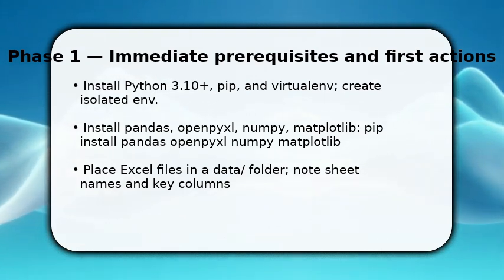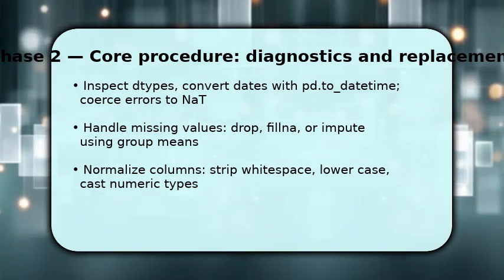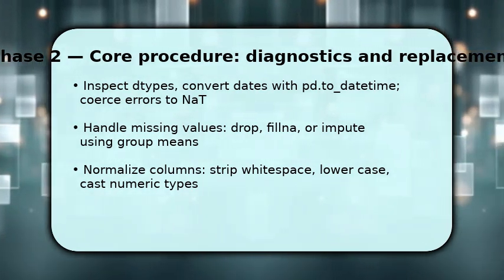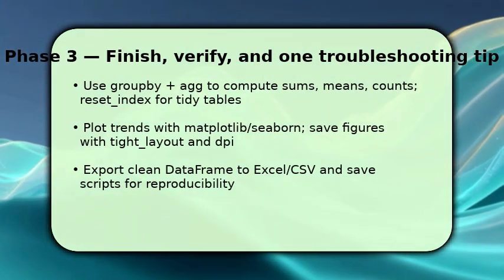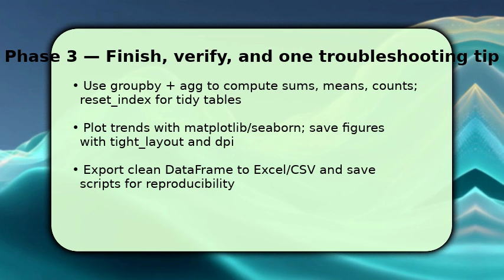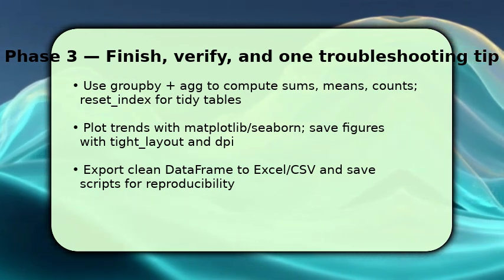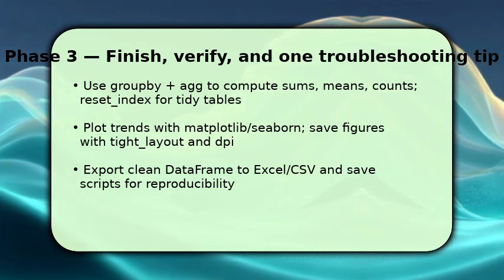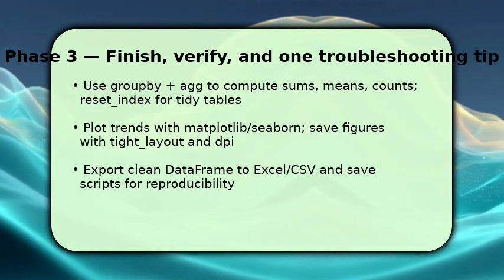How to Analyze Excel Data Using Python (full Guide)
How to Analyze Excel Data Using Python (full Guide) | 🔒 Surfshark VPN Deal — Stay private and secure. $1.99/mo + 3 Months Free ▸

Dive into the world of data analysis as we unravel how to leverage Python for processing and interpreting Excel spreadsheets. This comprehensive guide will equip you with essential skills, including importing data using pandas, cleaning datasets, applying statistical methods, visualizing results through matplotlib or seaborn, and exporting your findings back into an Excel format.

How to analyze excel data, Excel Data Analysis in Python, Importing Excel with Pandas, Cleaning Datasets using Python, Statistical Methods for Data Interpretation, Visualizing Results in Matplotlib/Seaborn, Exporting Findings Back into Excel